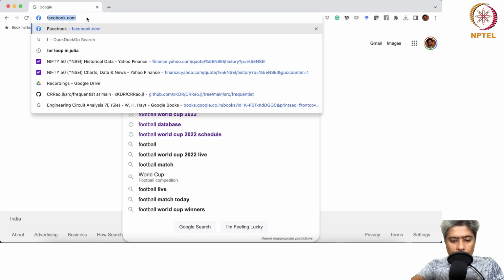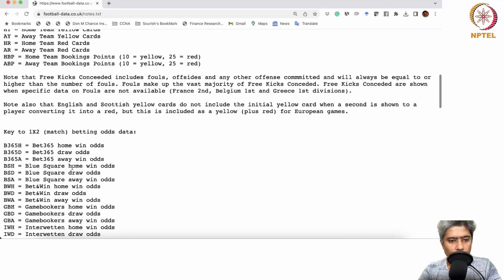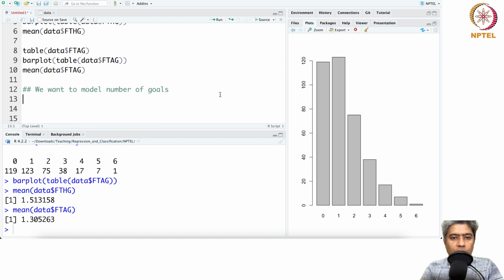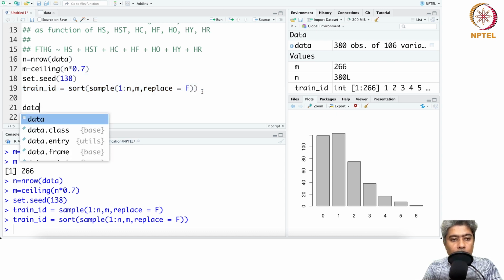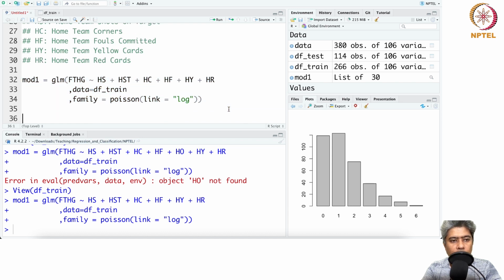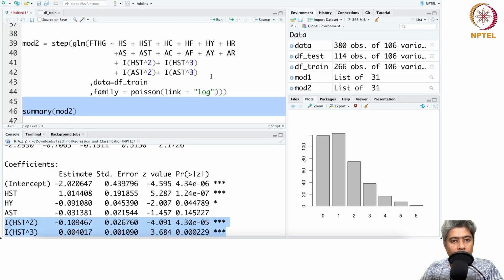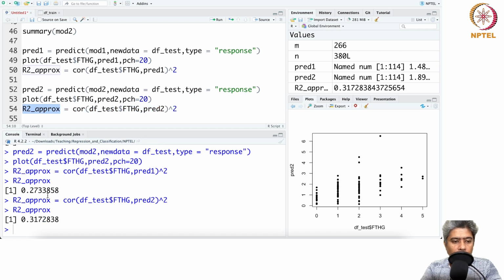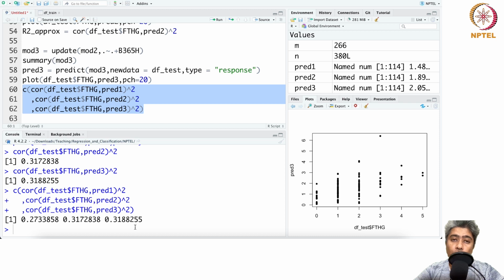Hands on with R : Poisson Regression with Football Data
Poisson regression, Count Response